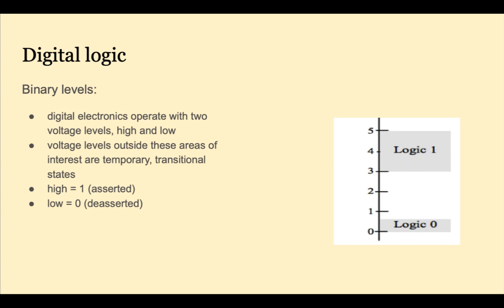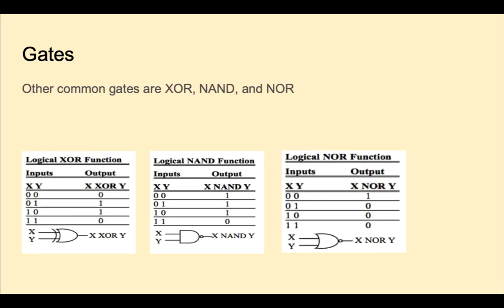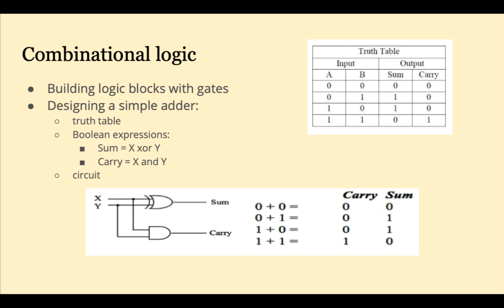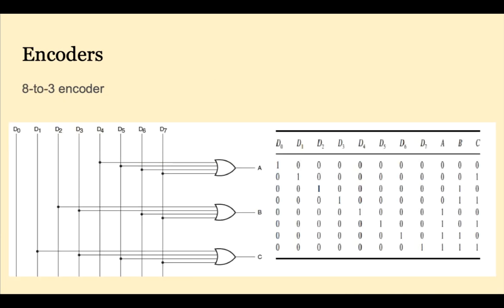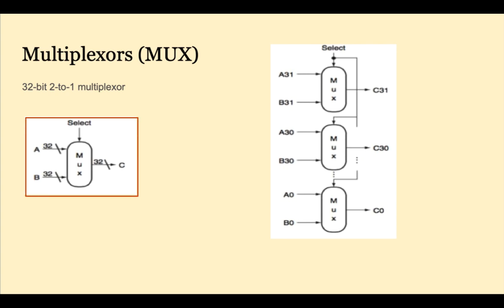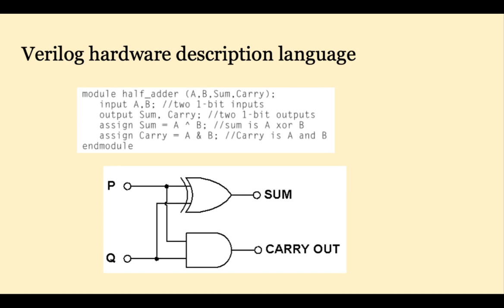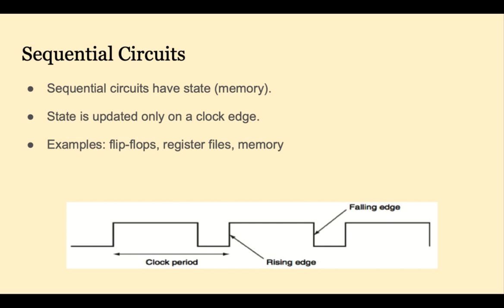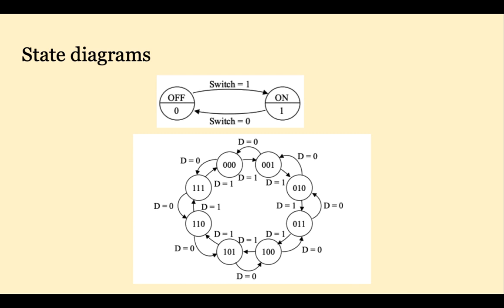CA14 - Digital logic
A very brief overview of digital logic